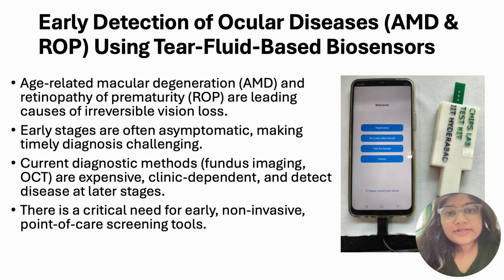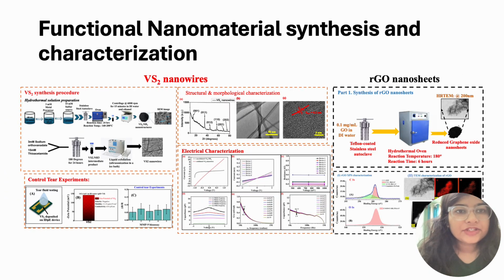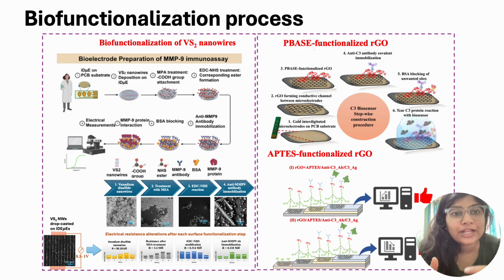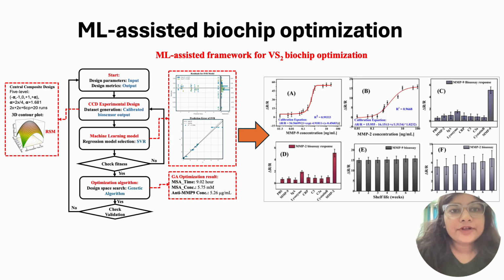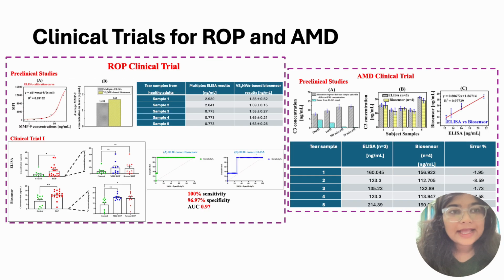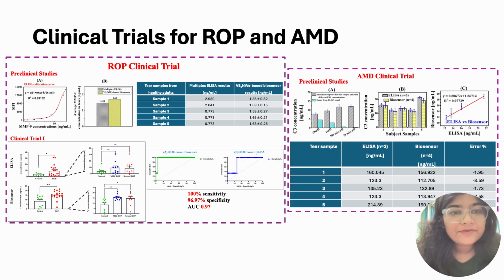current research work of Dr. Tanmoya Nemai Ghosh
A brief summary of my PhD research work is provided in this video.